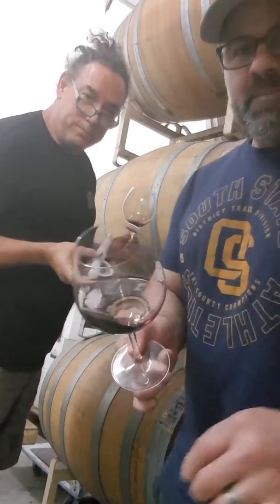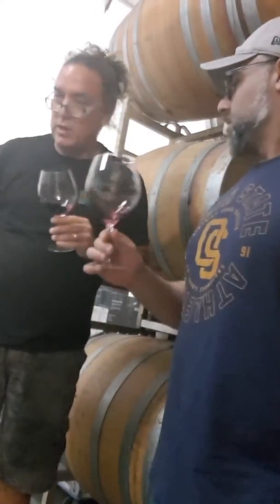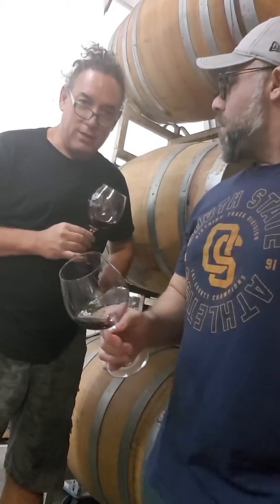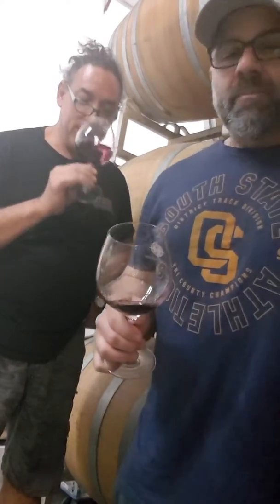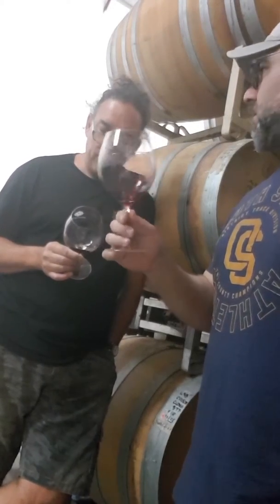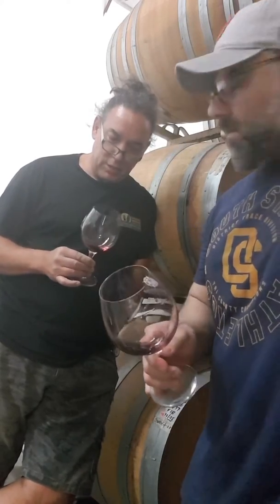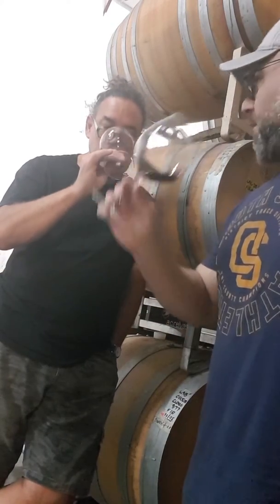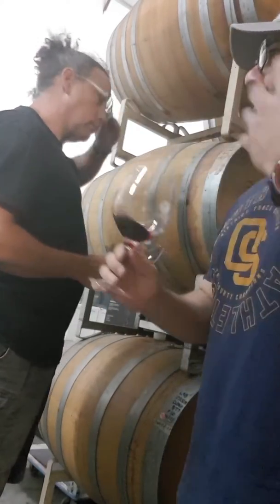Sam Scarpari's WINE PASSION USA with Rick Hill from Labyrinth